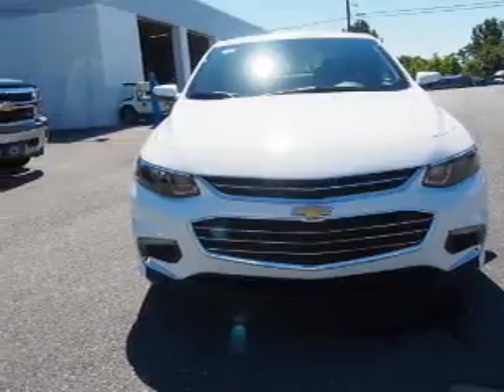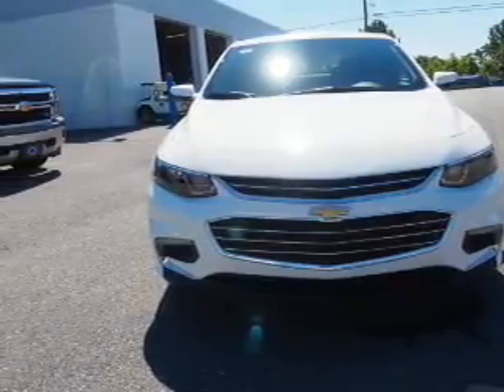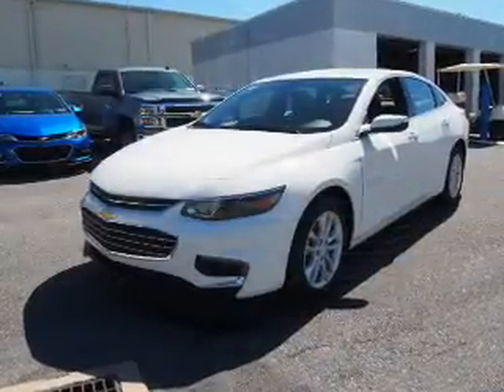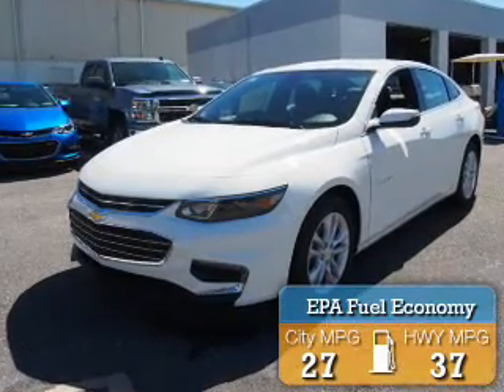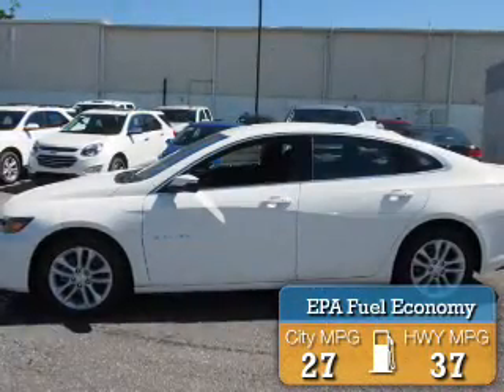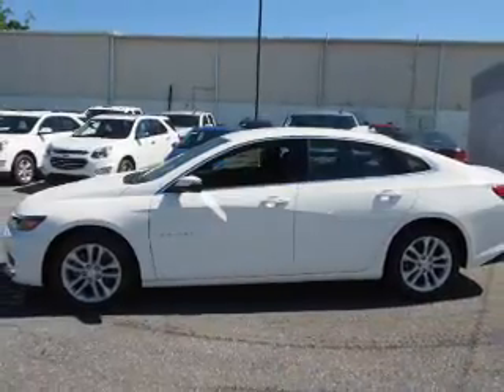2016 Chevrolet Malibu G70042 - Reading PA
Year: 2016
Make: Chevrolet
Model: Malibu
Trim: LT w/1LT
Engine: 1.5 liter 4 Cylindercylinder FWD
Transmission: 6-Speed Automatic
Color: White
Mileage: 6
Address:
4111 Pottsville Pike
Reading, PA 19605
VIN:1G1ZE5ST7GF352439